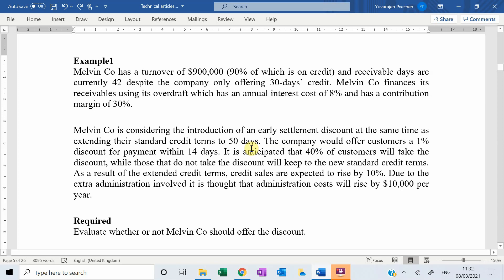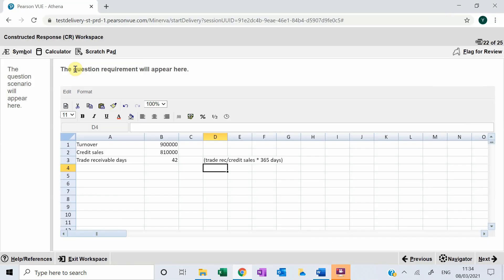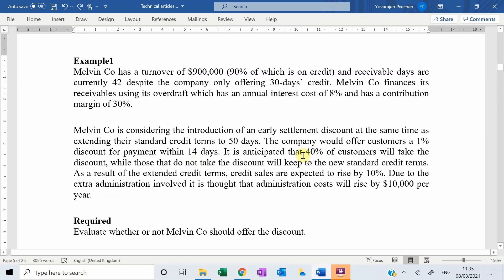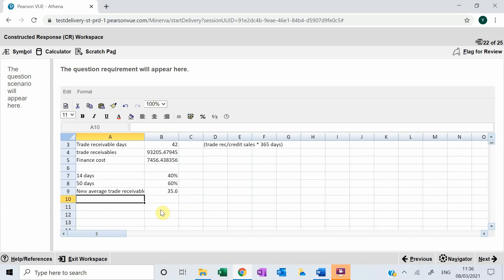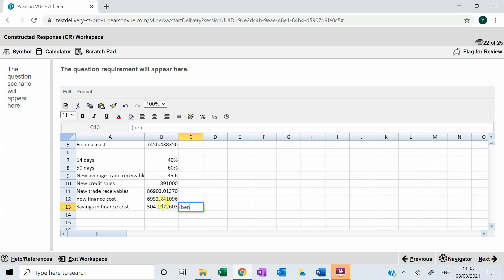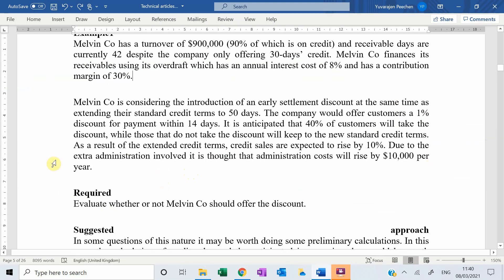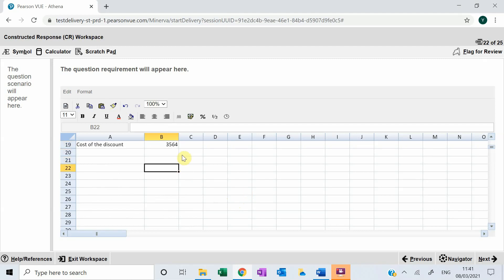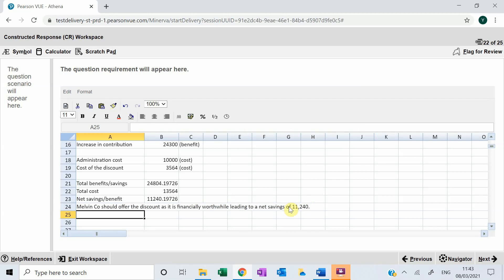Trade Receivables Management (ACCA Financial Management)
This is an ACCA question, for the paper Financial Management, taken from technical article (written by the FM examining team) and covers the aspect of discount given to trade receivables. The question is worked on the exams software to prepare ACCA students to computer-based exams environment.